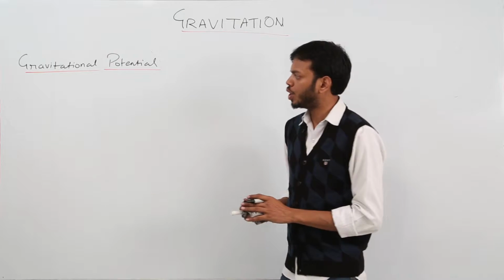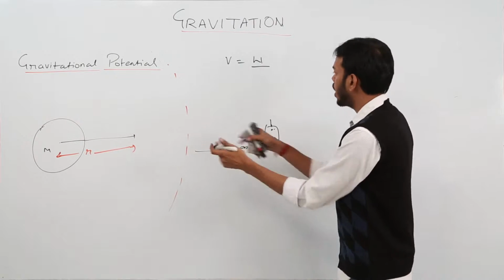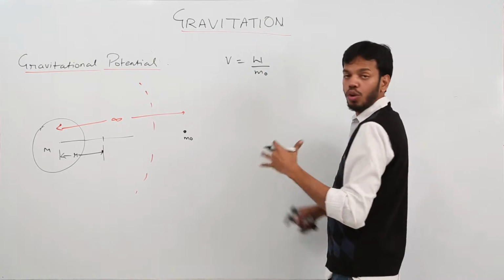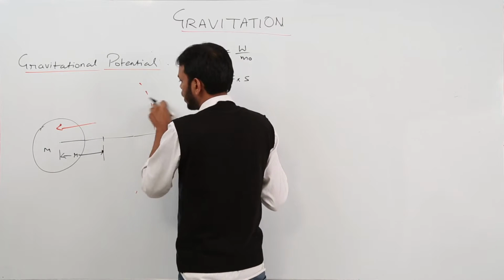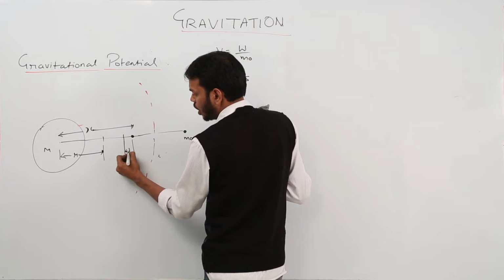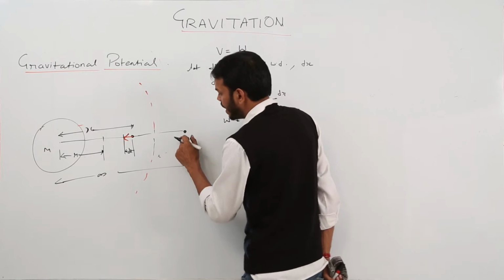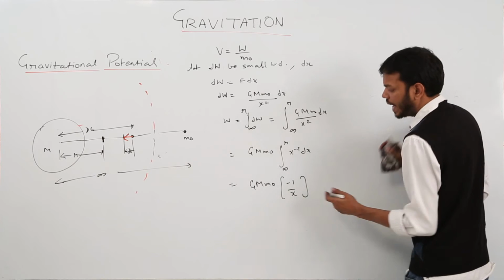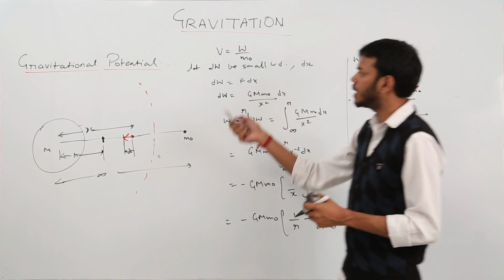FREE LECTIURE l Class 11th I Physics I ICSE I Chapter 8 I Graviation l L 92